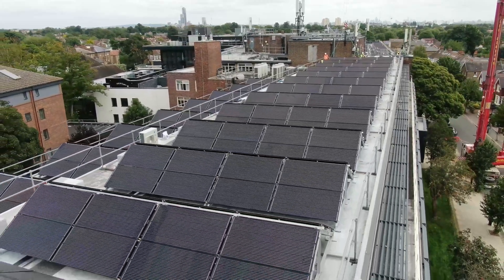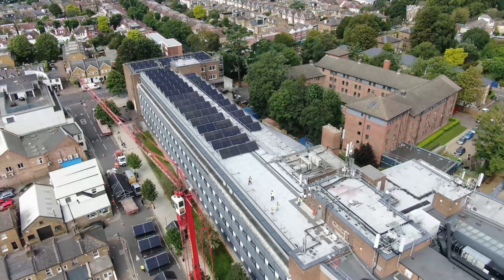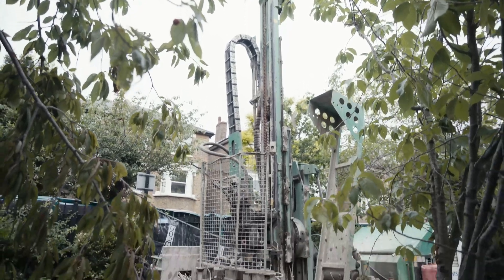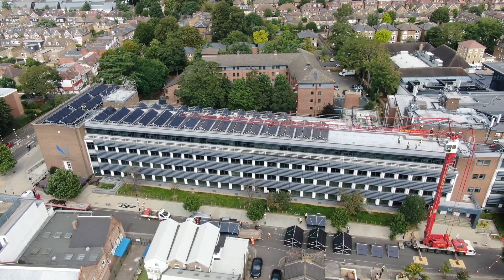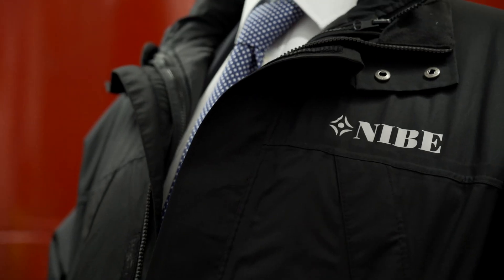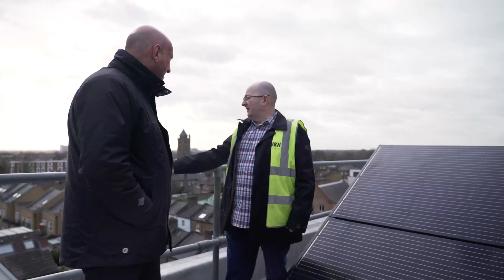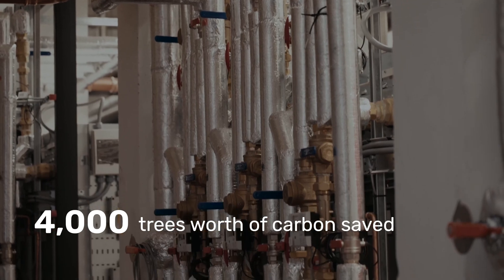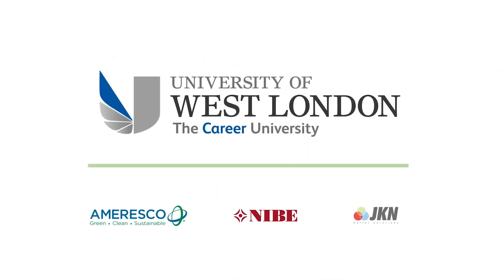Transforming the University of West London's Campus to Reduce Carbon Emissions & Improve Air Quality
Working alongside other companies such as JKN Renewables and Ameresco, NIBE helped the University of West London lower their carbon emissions and improve the air quality around their campus.